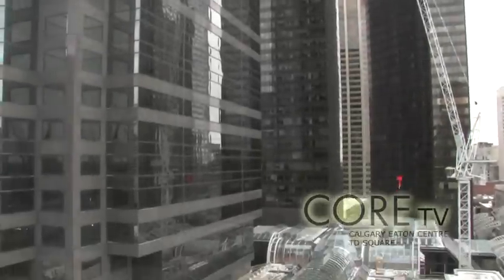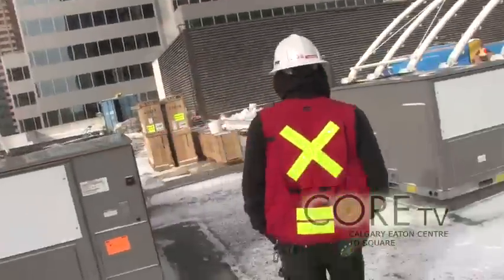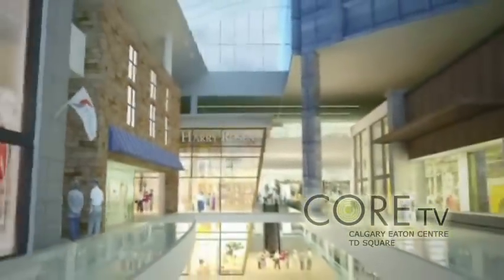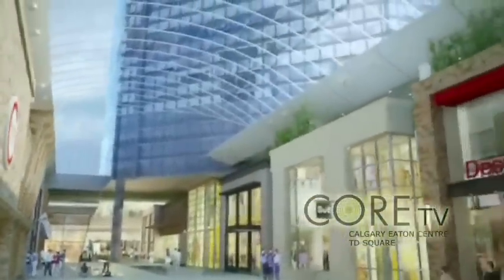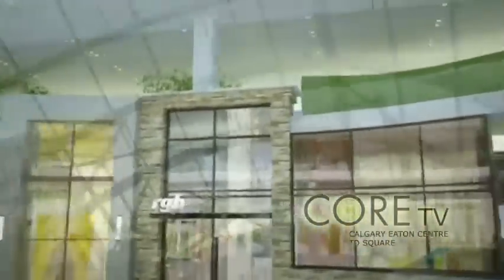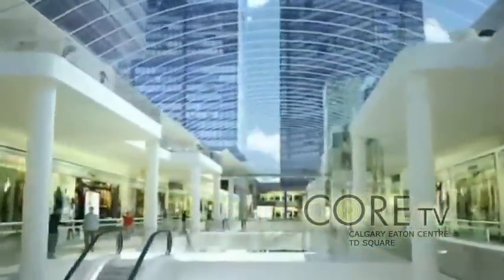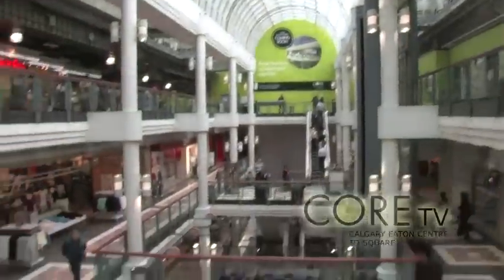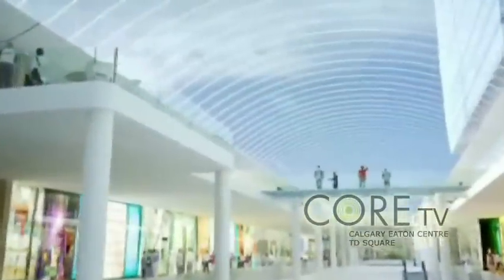Calgary The CORE "CORE-struction" (Calgary Eaton Centre & TD Square) BizBOXTV Calgary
It's an exciting time for the CORE! An inside loook at a series of inspired enhancements that have started at Calgary's premier shopping destination. Watch for a host of new shops and services carrying the hottest names, plus expansion of your CORE favourites and a great new look from top to bottom.

With the reshuffling of existing stores and the addition of others, the CORE is poised to become Calgary's premier shopping destination. Significant lease changes will start with the resetting of anchor stores Harry Rosen and Holt Renfrew. Harry Rosen, set to double in size to 31,000 sq ft, and Holt Renfrew, shifting into a new location - totaling 148,000 sq ft of retail space  are both examples of the wonderful redevelopment that is taking place at the CORE.

Video Production | Video Marketing | Video Advertising
Calgary | Edmonton | Vancouver | Victoria | Nanaimo | Toronto | CANADA BizBOXTV